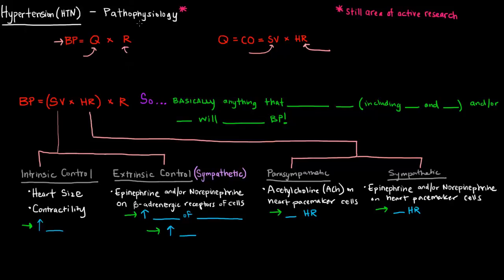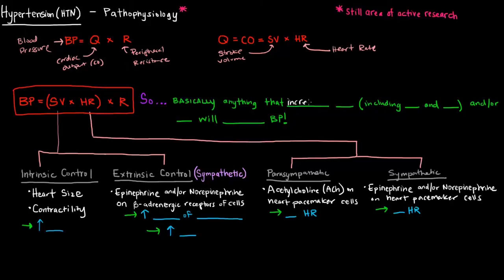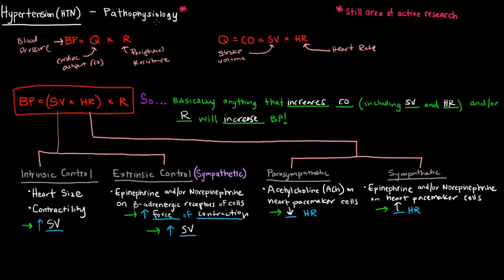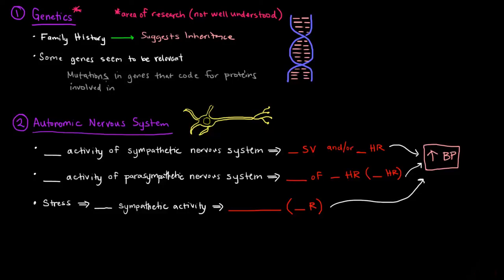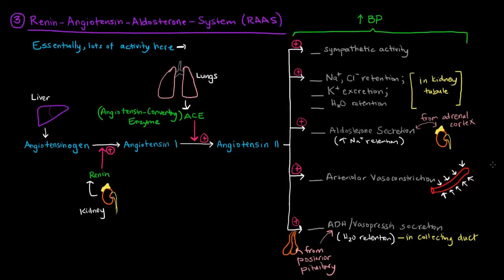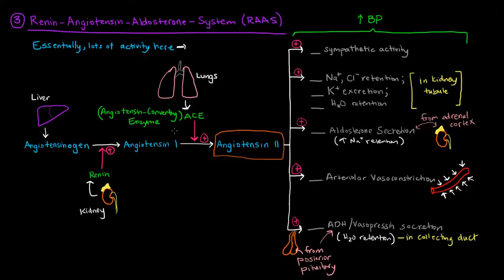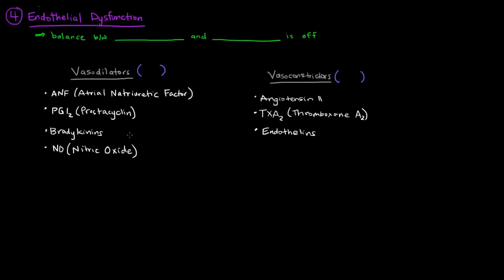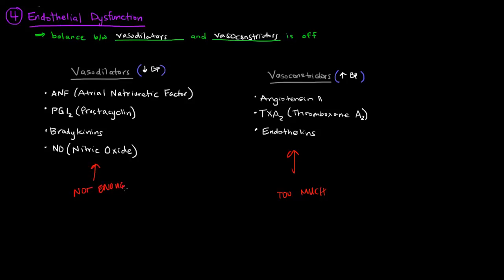Hypertension (Part 2 of 3) - Pathophysiology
In this video, I discuss some details of the pathophysiology of hypertension, which is still being researched by scientists.

I mention how blood pressue is related to cardiac output and peripheral resistance. I also discuss how cardiac output is found from stroke volume and heart rate. Anything that increase cardiac output and/or peripheral resistance will increase blood pressure.

I discuss the intrinsic control of stroke volume as it relates to heart size and heart muscle contractility, as well as blood volume. I also discuss extrinsic control by epinephrine and norepinephrine of the sympathetic nervous system.

I also mention how heart rate is affected by the sympathetic and parasympathetic nervous systems.

Further, genetics, the autonomic nervous system (ANS), the Renin Angiotension Aldosterone System (RAAS), and endothelial dysfunction are all elaborated upon as elements that can and will influence blood pressure.